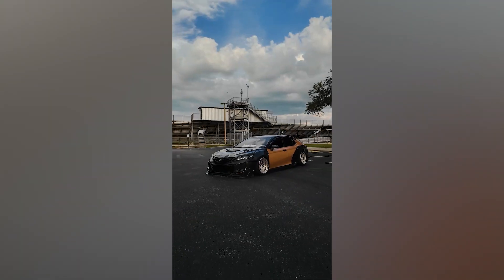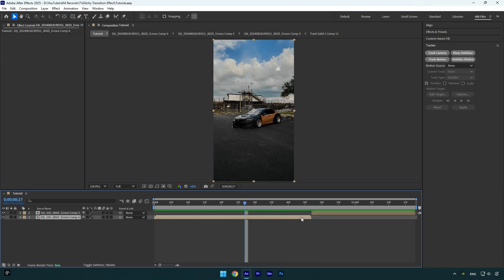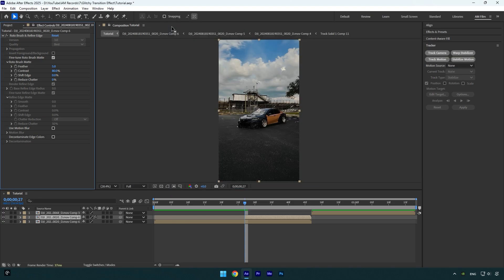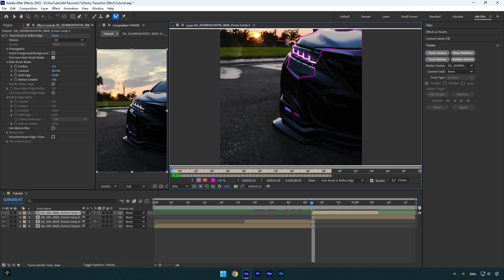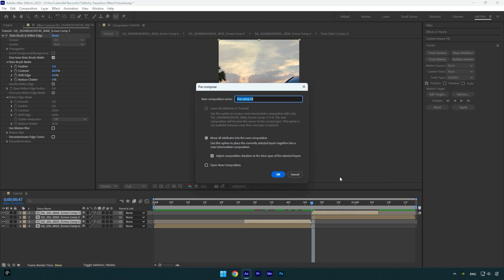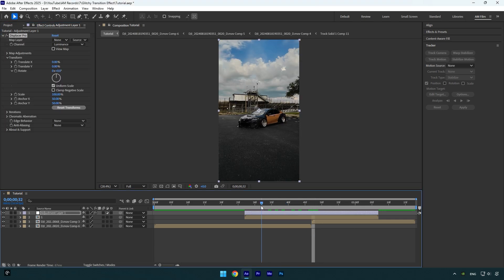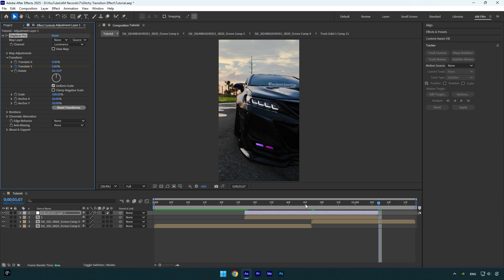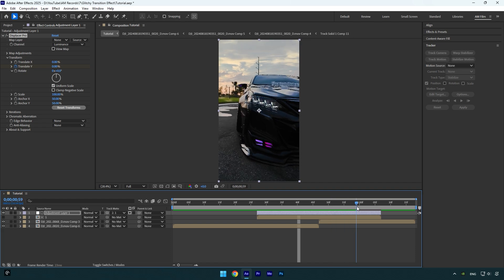Glitchy Transition Effect in After Effects (Dispacer Pro)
In this tutorial I will show you how to make a glitchy transition effect using a free plugin displacer pro in Adobe After Effects

CPU: i7-14700K
GPU: GeForce RTX3050 VENTUS 8GB
RAM: Kingston FURY Beast 32GB